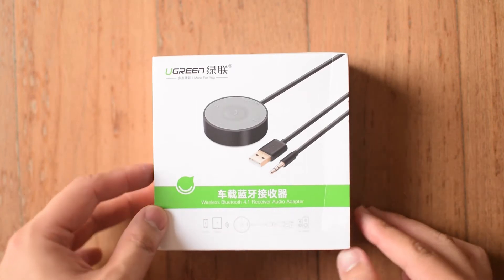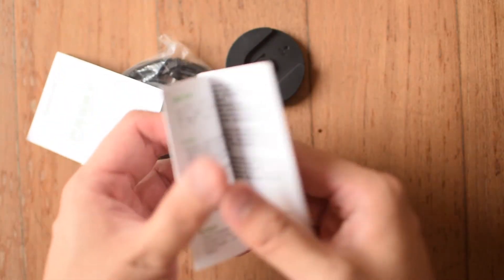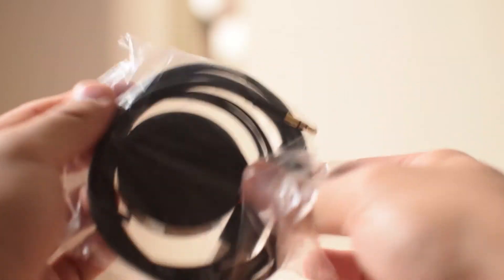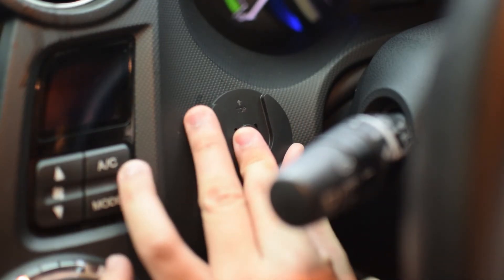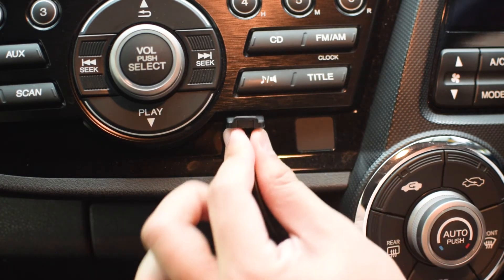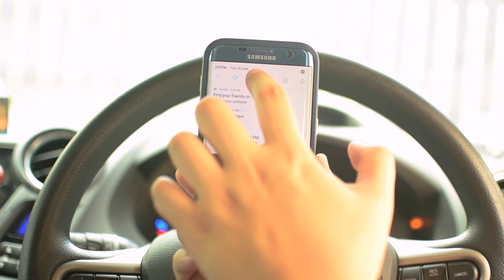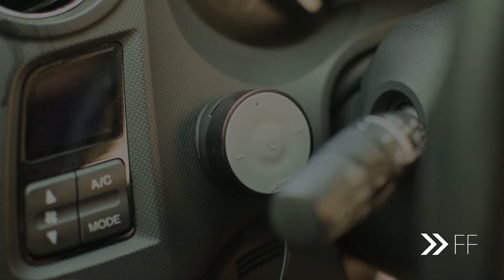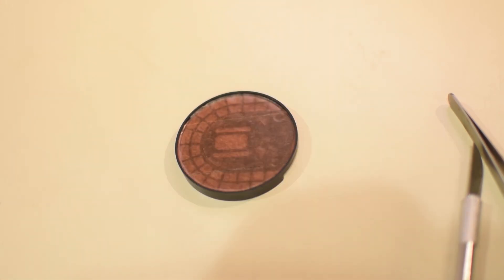Tech from the Far East! #1 - UGreen Wireless Bluetooth 4.1 Receiver Audio Adapter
They should really come up with shorter names for their products.

Link to purchase: